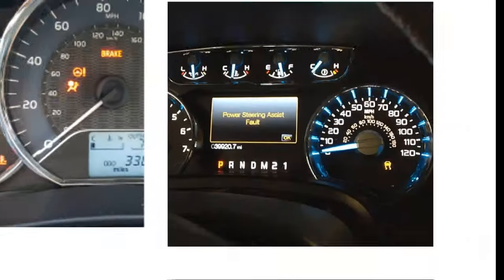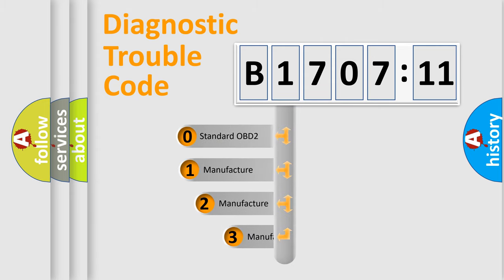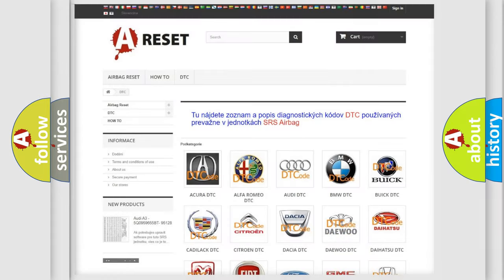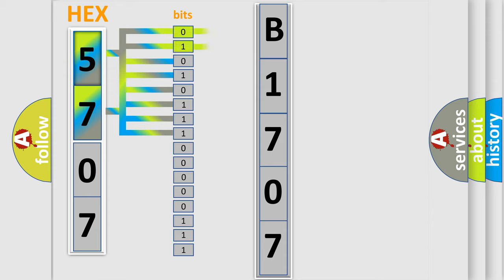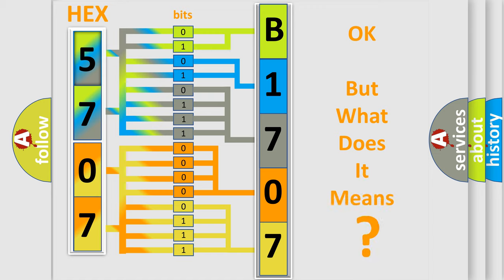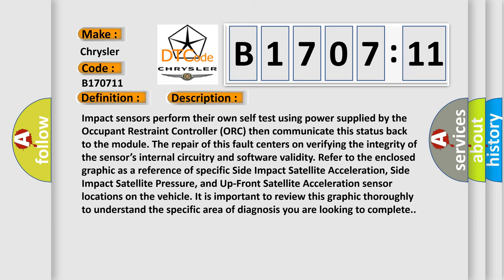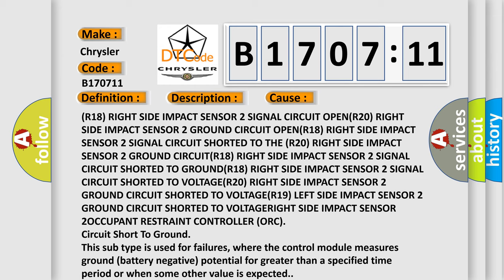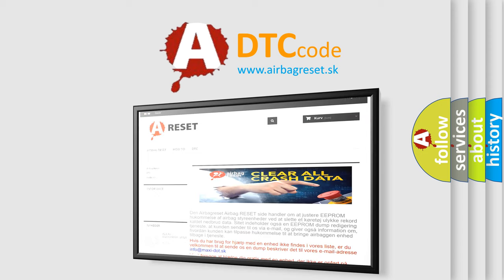DTC Chrysler B1707-11 Short Explanation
Contents:
0:21 Basic DTC analysis according to OBD2 protocol standard.
1:48 Insight into programming
2:58 A diagnostically understandable description of the Diagnostic Trouble Code
3:05 Basic error definition

Make:
Chrysler
Code:
B1707 11
Definition:
Lost Communication With Right Door Track Impact Acceleration Sensor
Description:
Impact sensors perform their own self test using power supplied by the Occupant Restraint Controller (ORC) then communicate this status back to the module. The repair of this fault centers on verifying the integrity of the sensor’s internal circuitry and software validity. Refer to the enclosed graphic as a reference of specific Side Impact Satellite Acceleration, Side Impact Satellite Pressure, and Up-Front Satellite Acceleration sensor locations on the vehicle. It is important to review this graphic thoroughly to understand the specific area of diagnosis you are looking to complete.